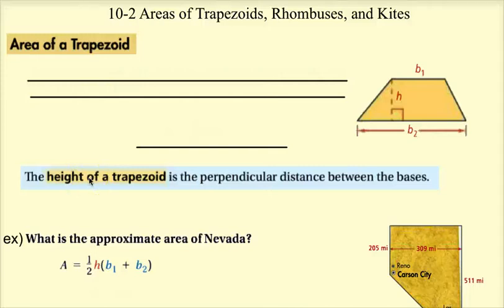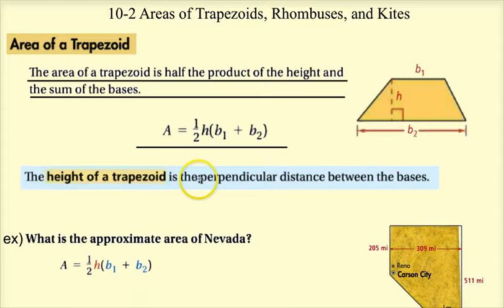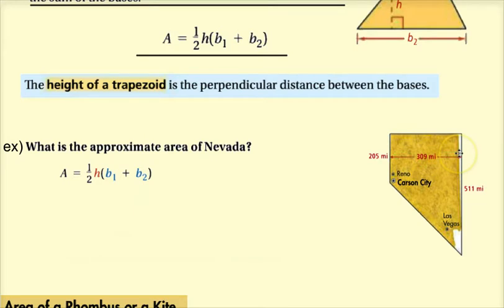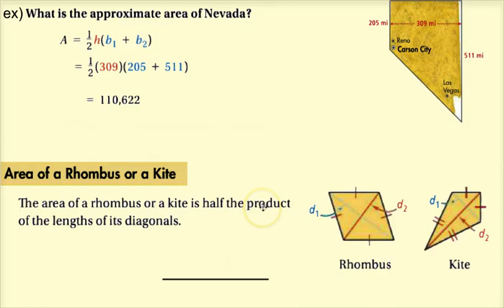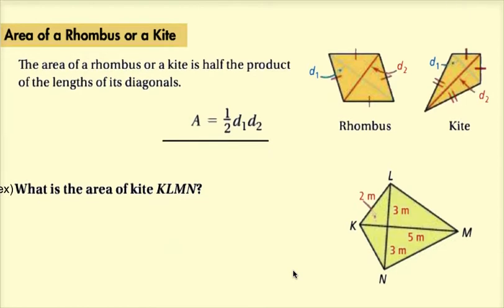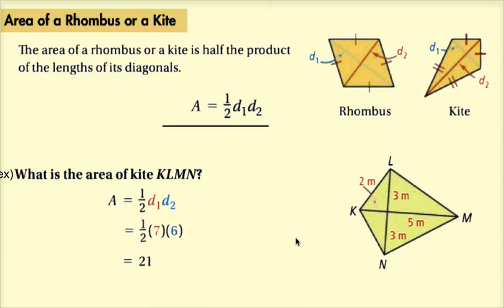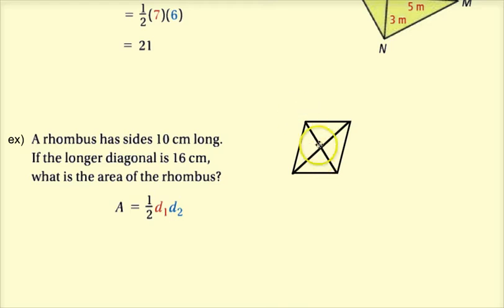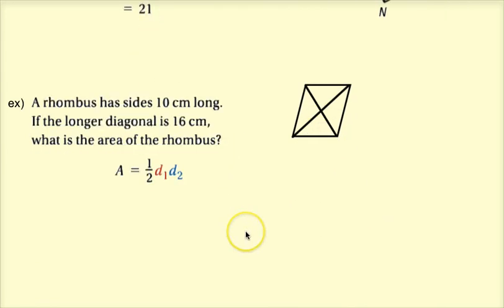10.2 Areas of Trapezoids, Rhombuses, and Kites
10.2 Areas of Trapezoids, Rhombuses and Kites